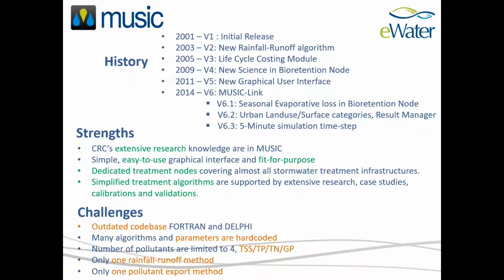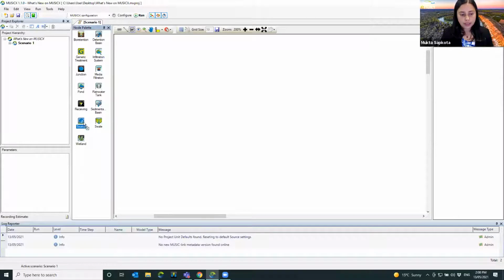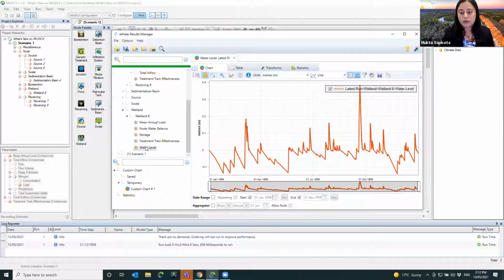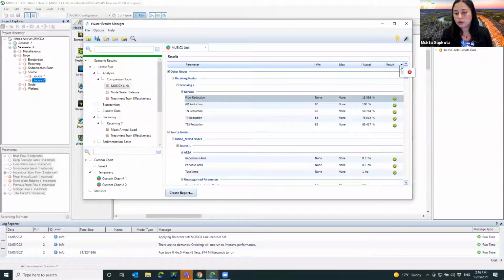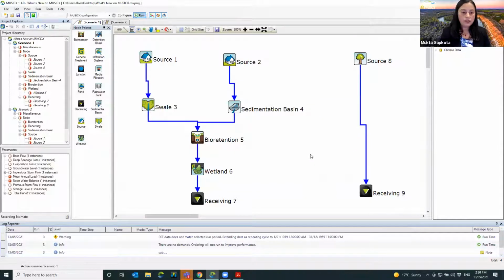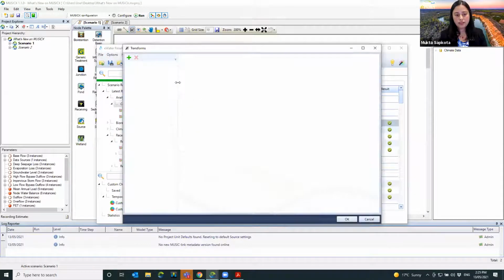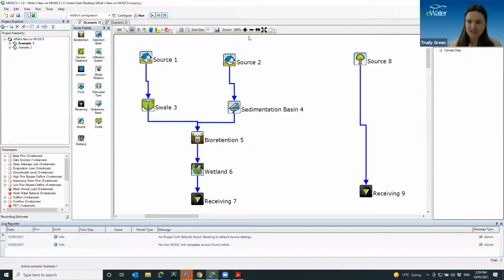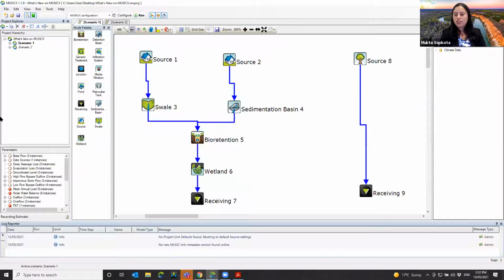MUSICX v1.1 release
This webinar introduces new features in MUSICX v1.1, including:
- The ability to add notes to individual nodes
- Additional recorders, including Overflow, Pipe flow, Water Level, Storage, Water Demand and Reuse
- allowing a Monthly Pattern as Data Source for PET